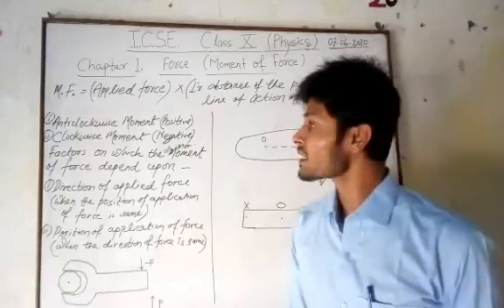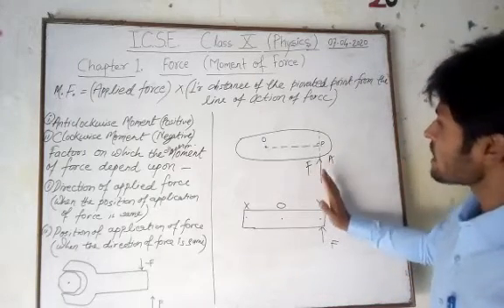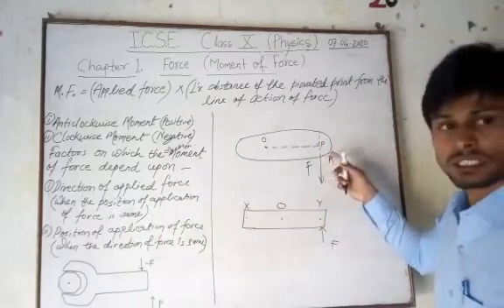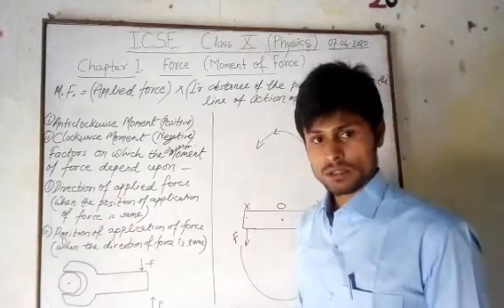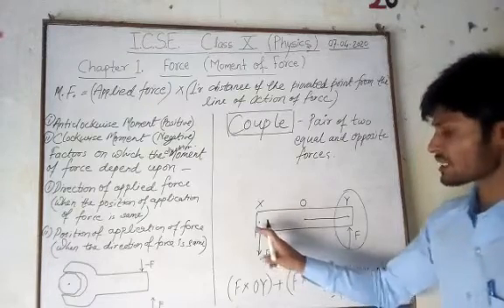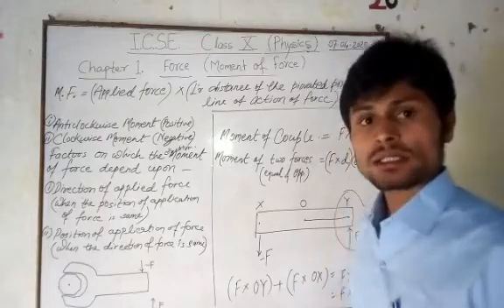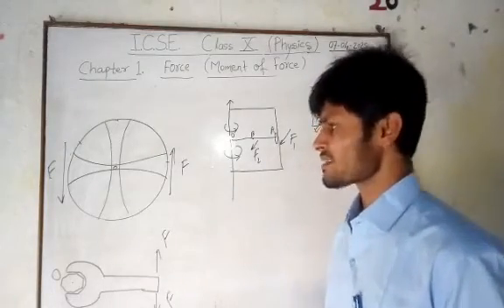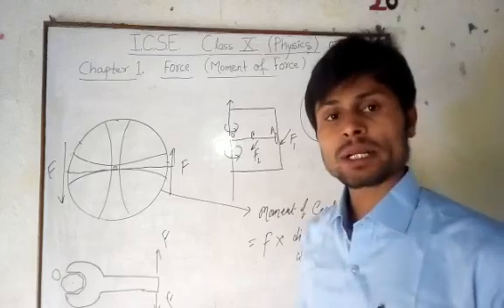Class 10 PHYSICS Ch Force (Moment of force) Part 2